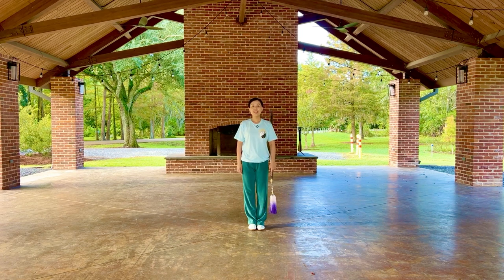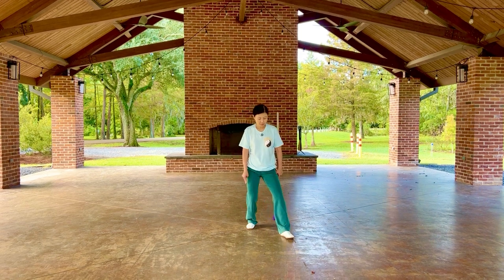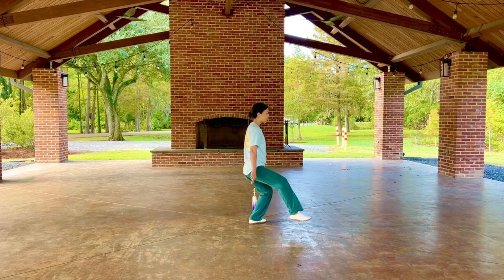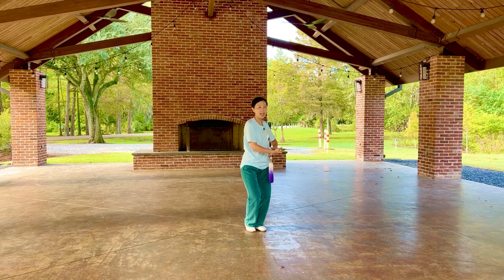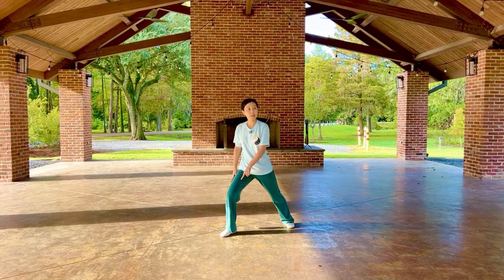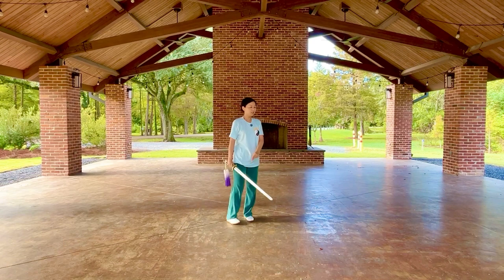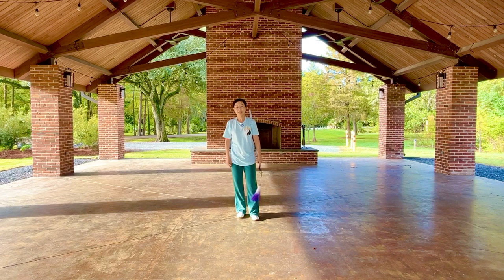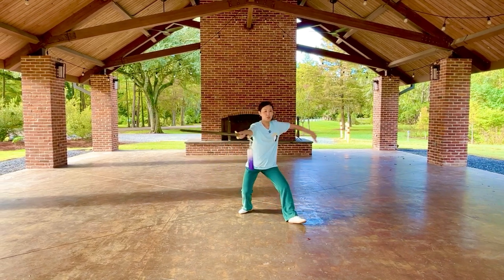(Movement 4-5) Step-by-Step Tutorial: 32 Movements Taichi Sword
Step-by-Step Tutorial: 32 Movements Taijijian (Movement 4-5)